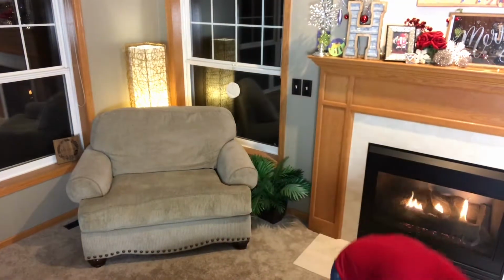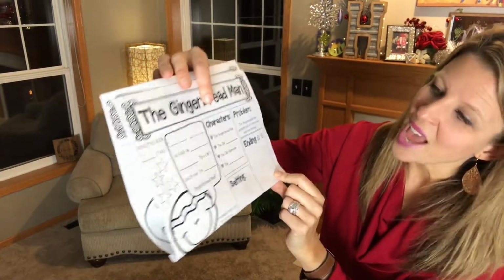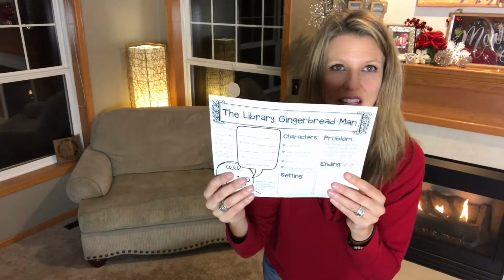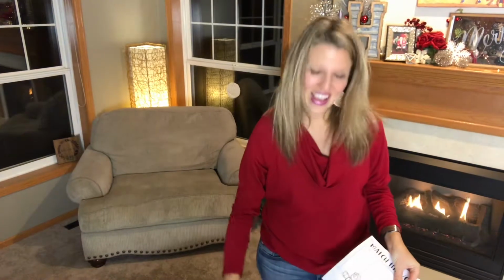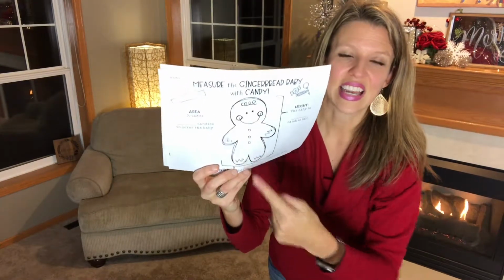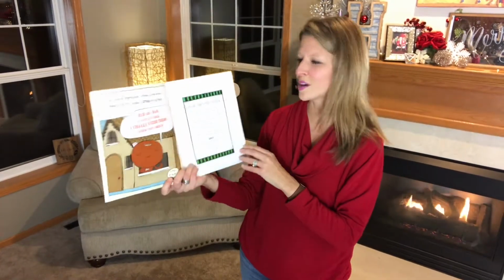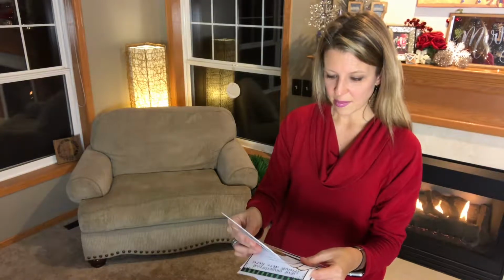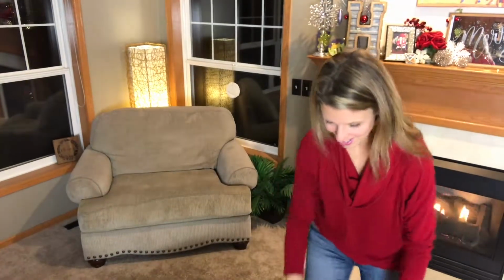Gingerbread Week!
An up close look at all the best stuff your Kindergarten or 1st grade class needs to have an awesome gingerbread week!!